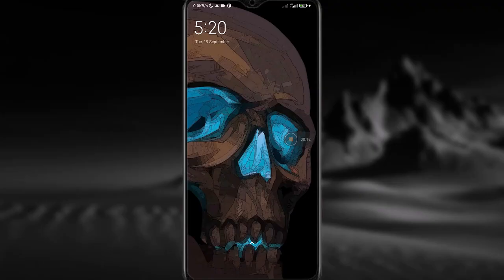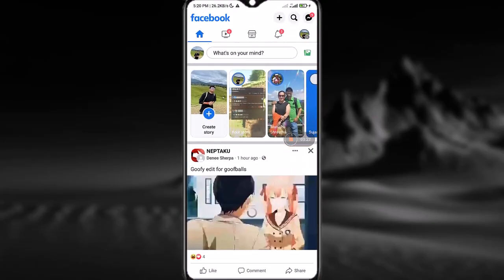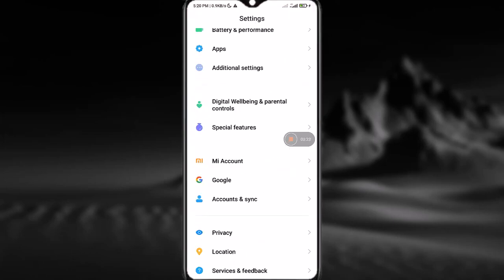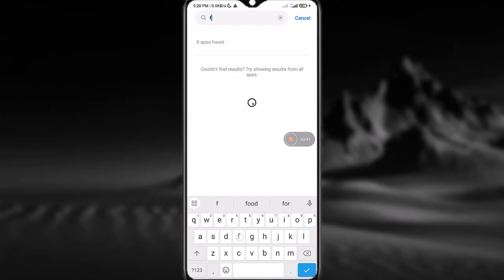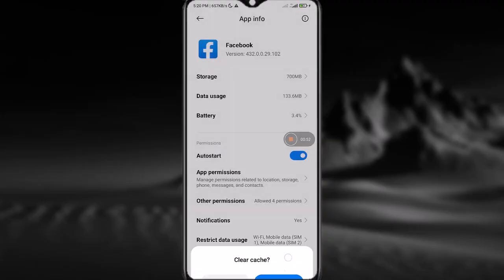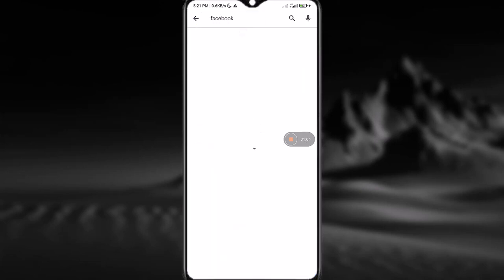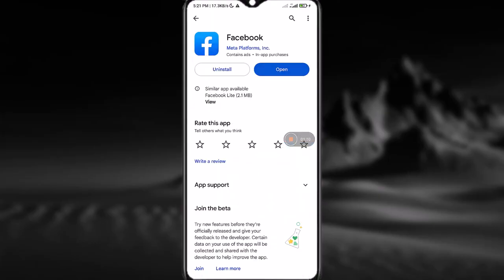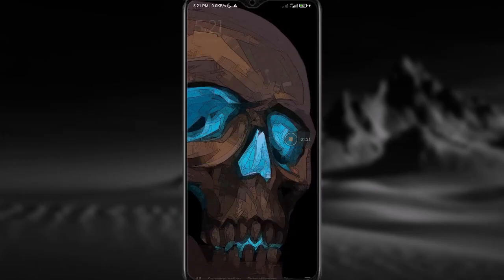How To Fix Facebook Error Code 100 | Facebook Error Code 100 Solved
Getting Facebook Error Code 100 when liking, commenting, or opening content?
In this video, I’ll show you how to fix Facebook Error 100 step by step and explain why this error appears.

📌 What this tutorial covers:
– What Facebook Error Code 100 means
– Fix Facebook Error 100 on mobile app and browser
– Check action limits and temporary blocks
– Clear Facebook app cache & data
– Update Facebook app or browser
– Account and restriction checks

This guide works on Android, iPhone, and desktop and supports the latest Facebook version.